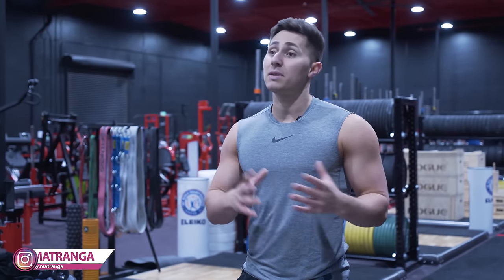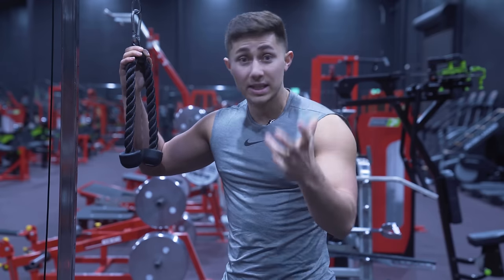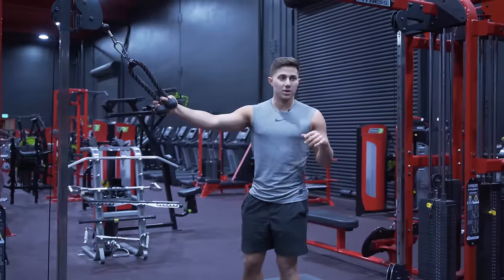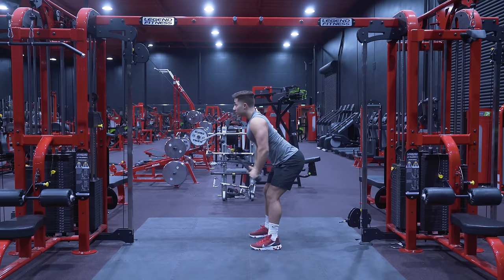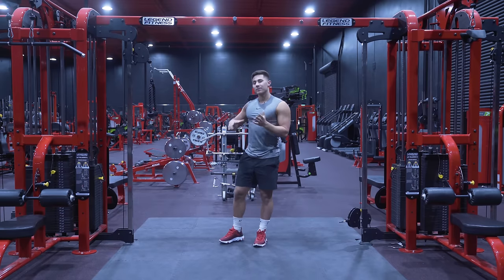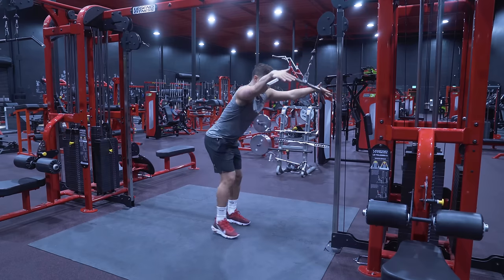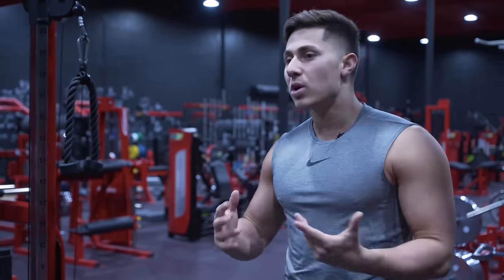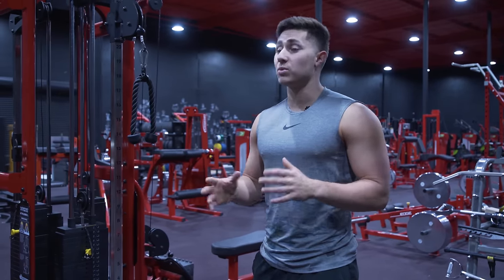Grow Your BACK with Standing Lat Pushdowns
The Straight Arm Pulldown is one of the BEST ways to engage your lats and really feel the muscles needed to grow your back. Danny shows you the best way to actually do the straight arm pulldown correctly.

Set Up
- Have it at the highest setting
    - For people under 5’5” you can drop it a little lower
- Attachment can be ropes or straight bar
    - Wide clavicle straight bar, narrower rope
- Grab the grip with thumbs pointed up
- Step back and put weight in heels
- Pull the handles toward your back pockets
    - Use your lats to move the weight
- Pull through pinkies
    - Let your lats catch at the bottom and let the weight back up with your lats up top
- Straight bar
    - Keep open grip
        - Pull back towards pockets still

The Straight Arm Pulldown is great at the beginning of a back workout to help connect with your lats. Try this out at the beginning of your workout with 3 sets of 12-20 reps to start to feel your lats. Feel free though to insert the exercise anywhere that you can in your workout.

Big Thanks to Saiyan Strength for opening up their gym for us!!